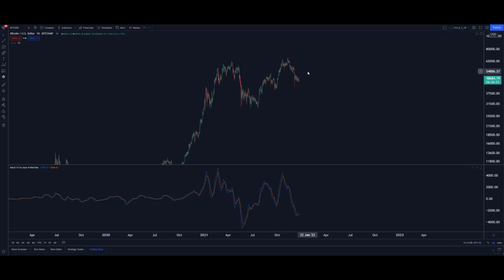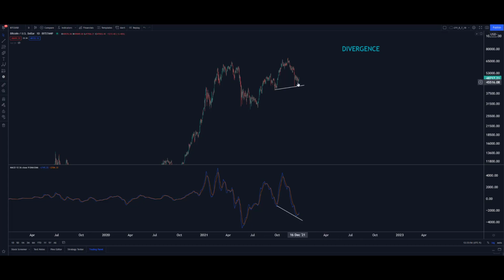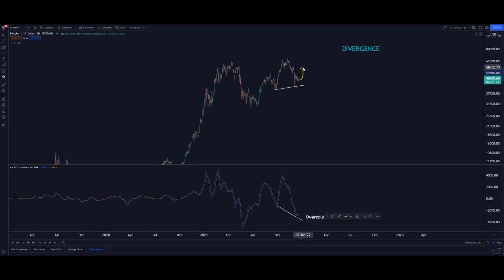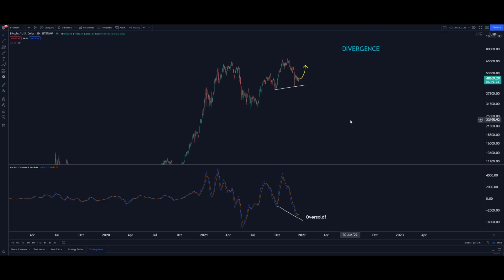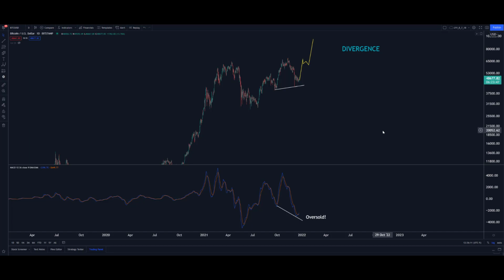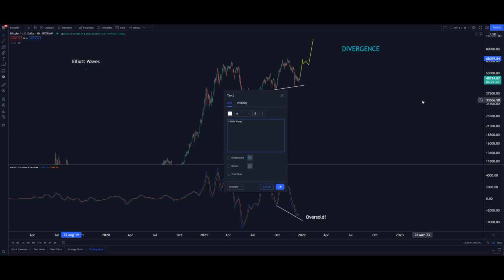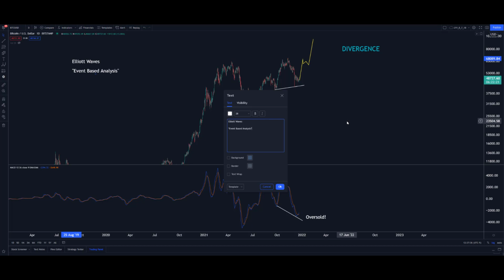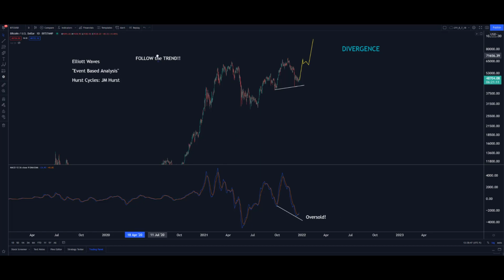Haejin.com: Elliott Waves, "Event Analysis" & Hurst Cycles